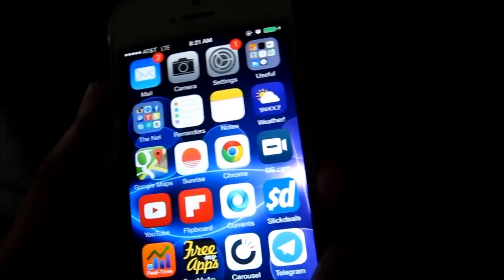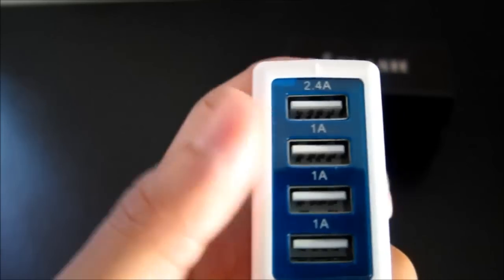iFlash USB Travel Rapid Charger